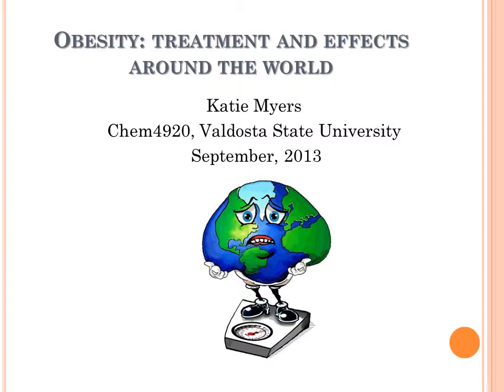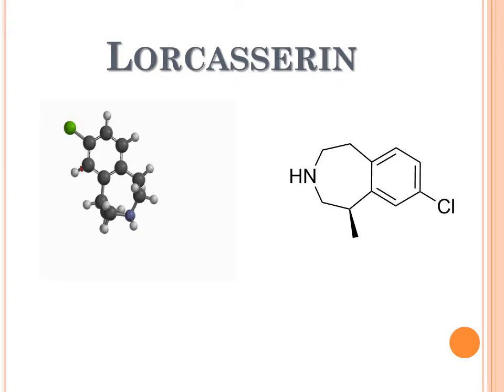Obesity drug treatment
just a quick and to the to the point video of 2 drugs that treat obesity and 1 drug that treats type 2 diabetes. hope it helps someone out there :)